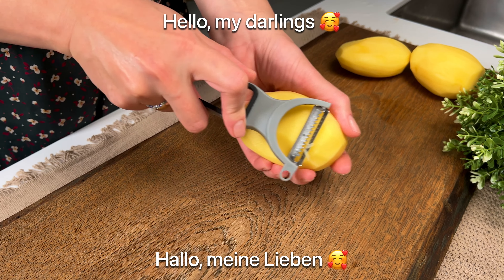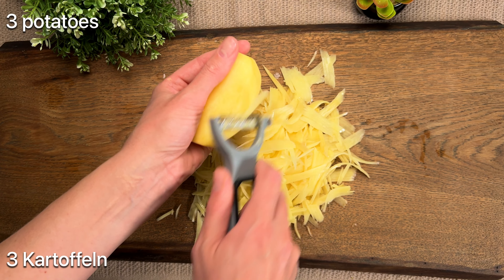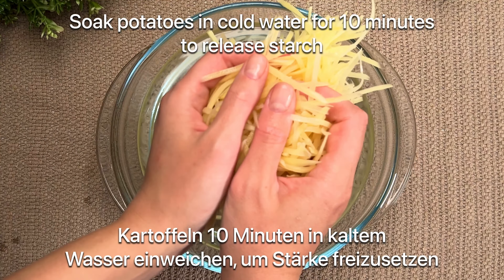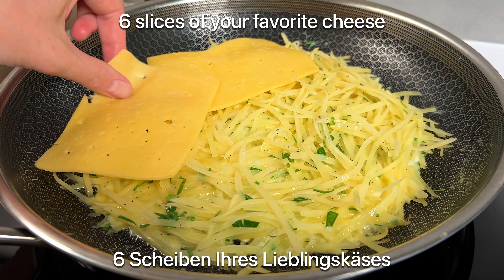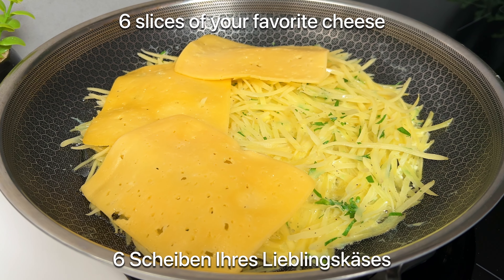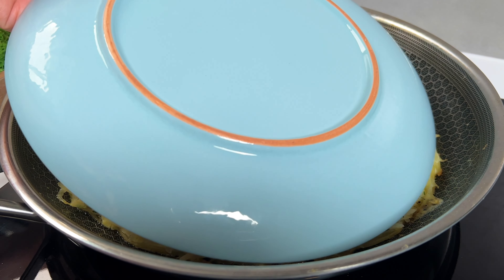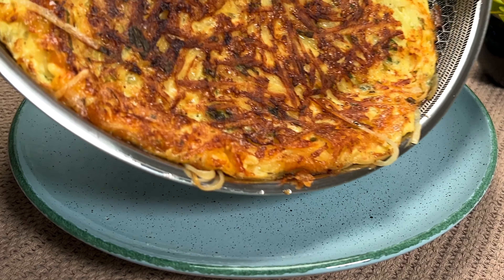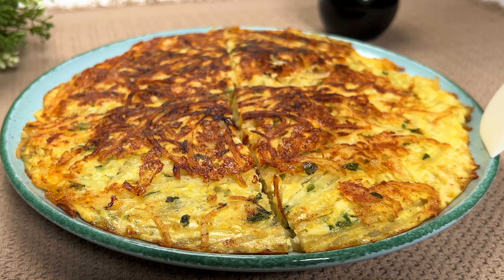✅ Wenn Sie 3 Kartoffeln und 3 Eier haben, machen Sie dieses sehr schnelle Abendessen!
- Untertitel sind in allen Sprachen verfügbar. 💡 SIE KÖNNEN UNTERTITEL AKTIVIEREN, indem Sie auf den Text [cc] in der oberen rechten Ecke und die drei Punkte in der oberen rechten Ecke des Videos klicken und auf ÜBERSETZUNG klicken -

Hallo, meine Lieben! 🙋‍♀️🥰😘 Heute bereite ich ein sehr leckeres und schnelles Abendessen zu. Du brauchst 3 Kartoffeln, 3 Eier und ein paar andere einfache Zutaten. Ich koche immer, wenn ich keine Zeit habe. Meine Familie liebt dieses Abendessen. Guten Appetit! Genießen Sie ein einfaches Menü!🤗💖💖💖

Zutaten:

 - 3 Kartoffeln
 - 3 Eier
 - 6 Scheiben Ihres Lieblingskäses
 - Petersilie
 - Salz
 - Schwarzer Pfeffer
 - Olivenöl

Freunde, wenn euch dieses Video gefallen hat, könnt ihr die Entwicklung des Kanals unterstützen:
 Du kannst einen KOMMENTAR SCHREIBEN oder mir eine Frage zum Rezept stellen. Ich werde Ihnen sehr gerne antworten.
 Sie können dieses Video auch mit Ihren Freunden in sozialen Netzwerken teilen, damit sie wissen, welches Gericht Sie als nächstes kochen möchten.

   Guten Appetit!

🔔 Klicke auf die Glocke, um neue Rezepte zu sehen!